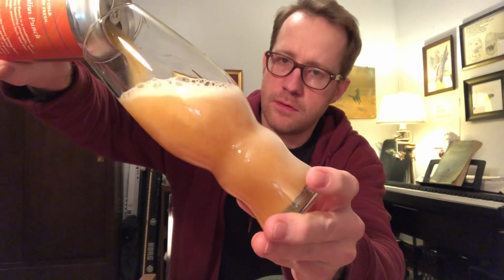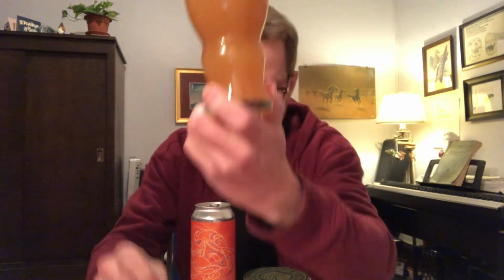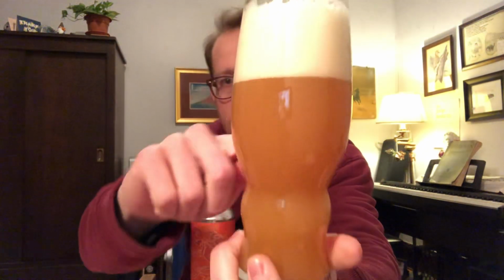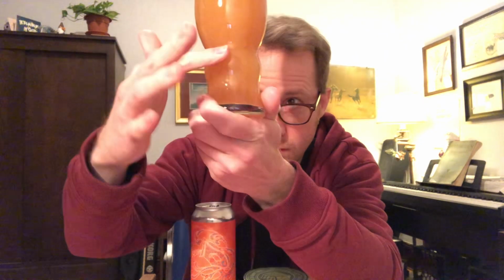Tree House Julius Punch IPA